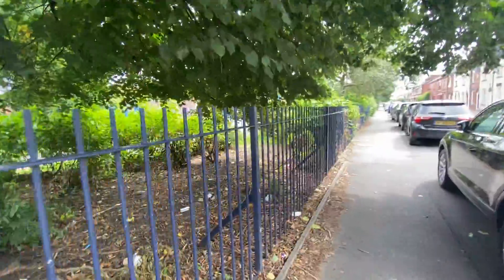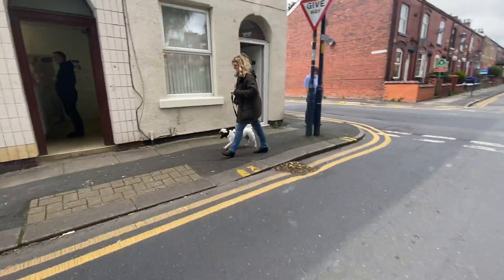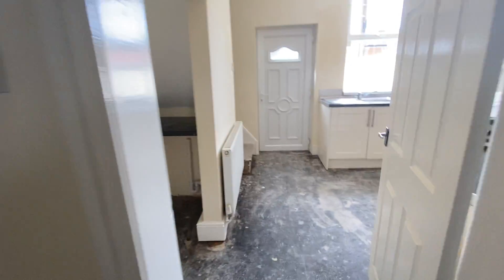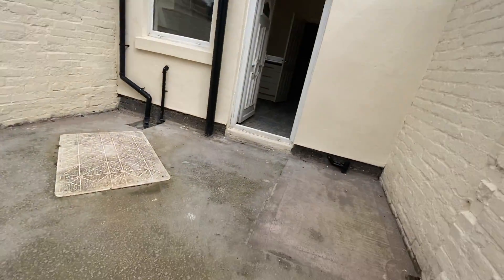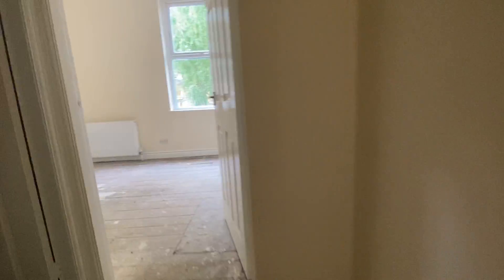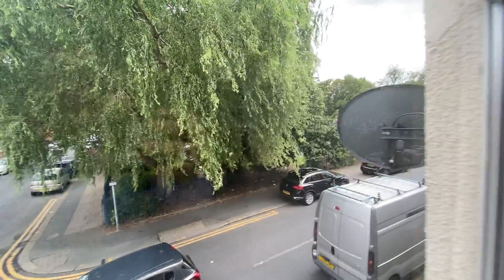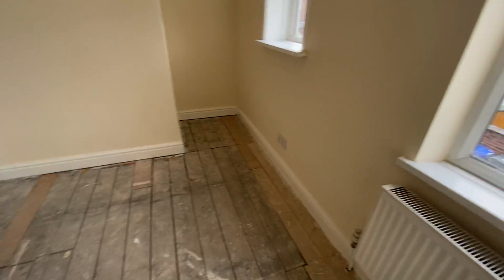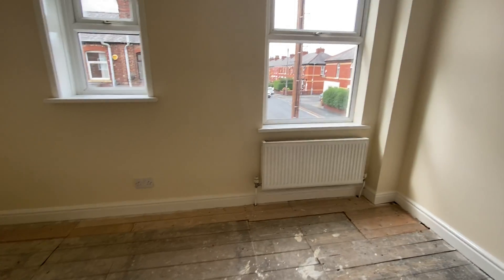Acre Street - walk round